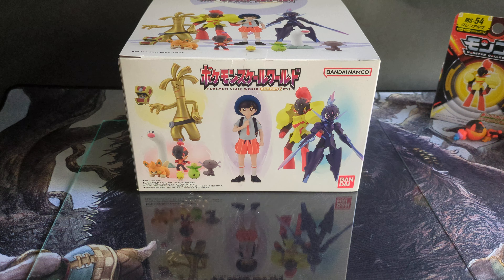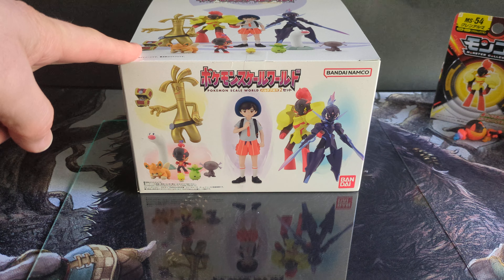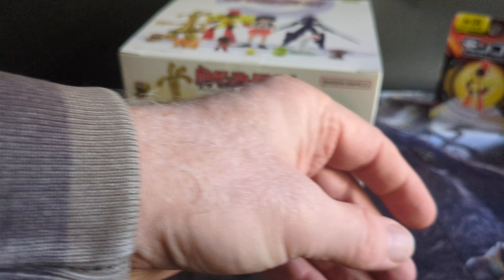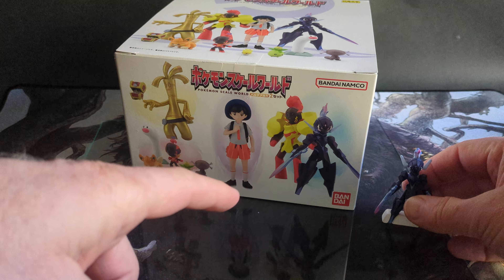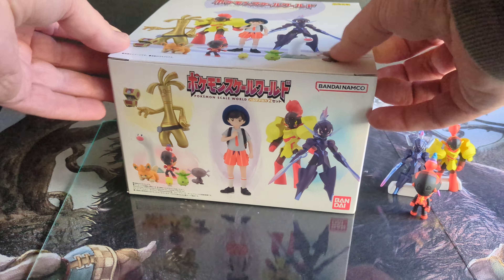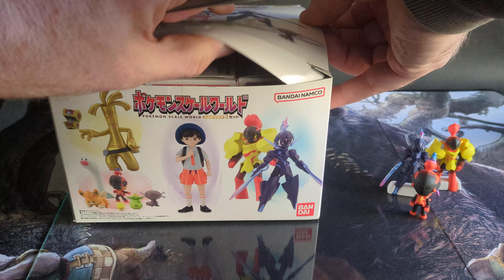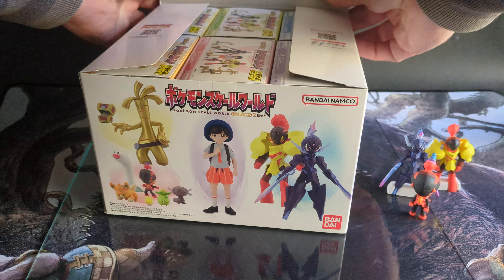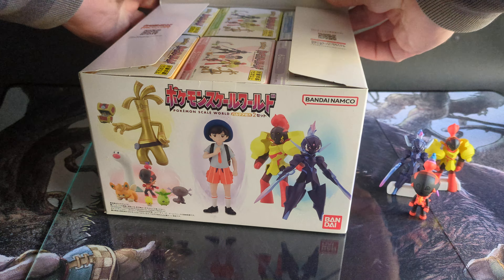Pokémon Figure unboxing. Bandai scale Paldea set 2 with Charcadet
I found the stand for Gimmighoul after I stopped recording! Really nice figures, really bad video. Sorry.